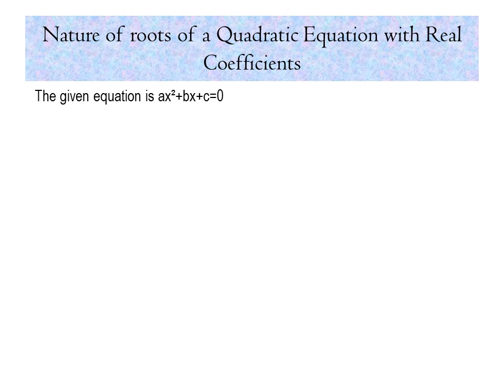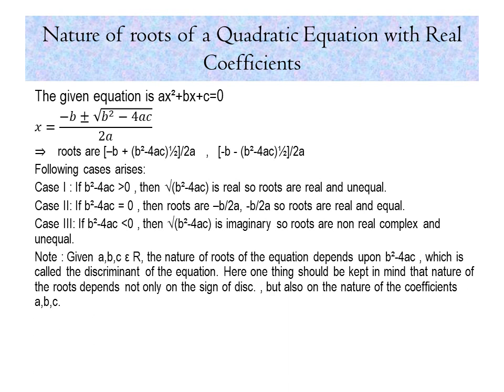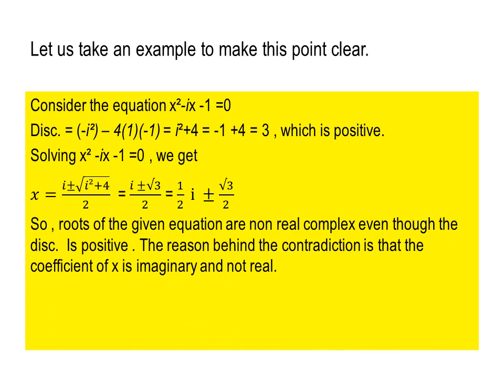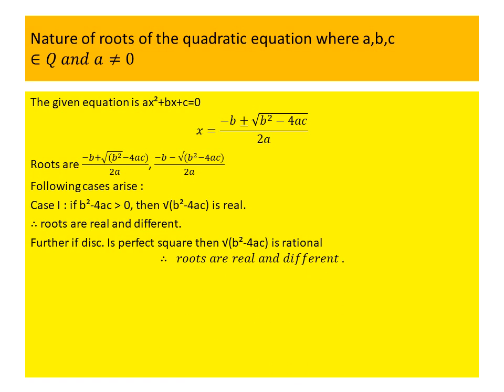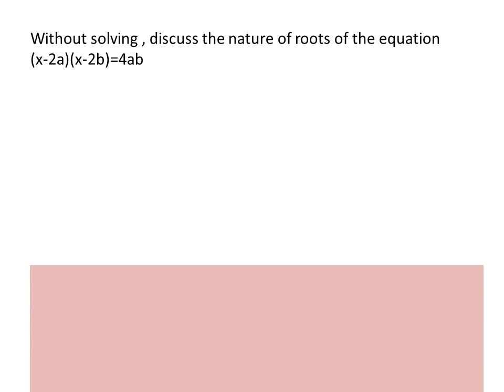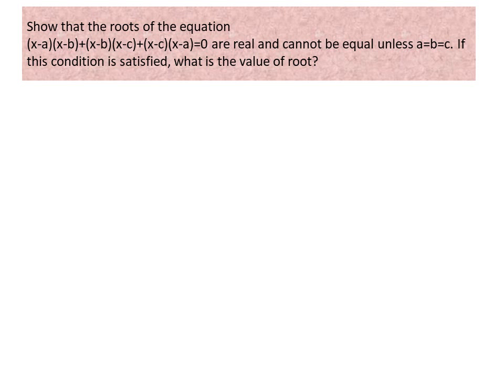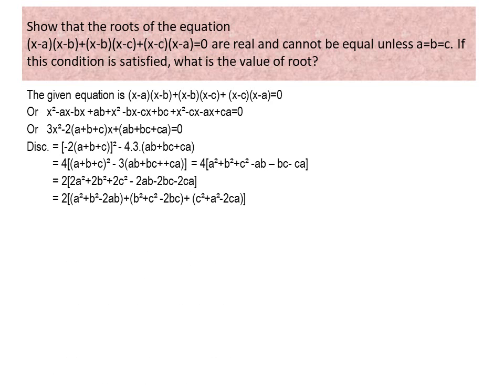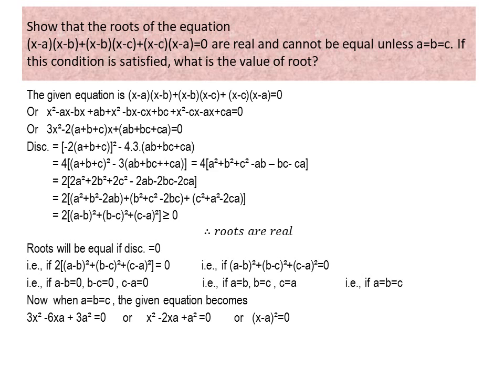QUADRATIC Equations - Lecture 3 - Class 11 maths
In this video i will discuss with you how to find nature of roots of a quadratic equation with real coefficients or rational numbers...without actually solving the equation.